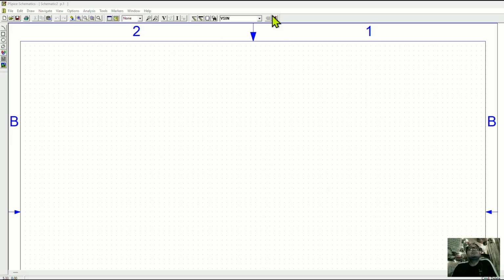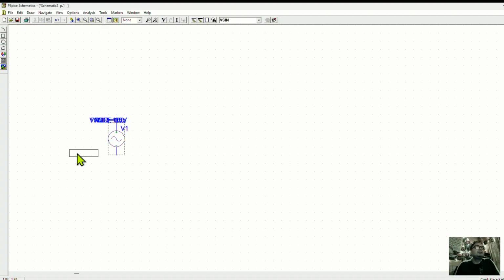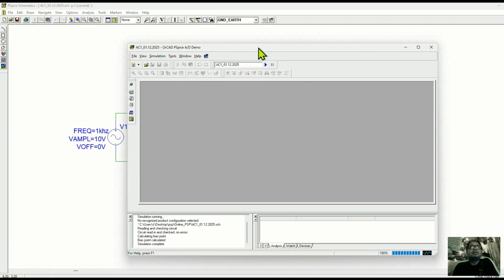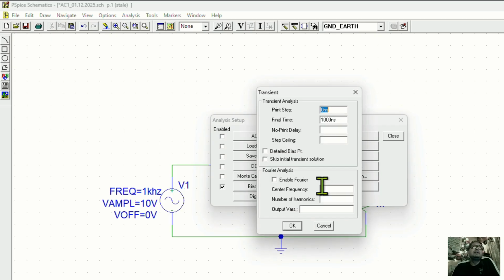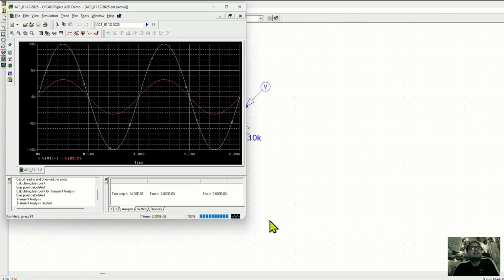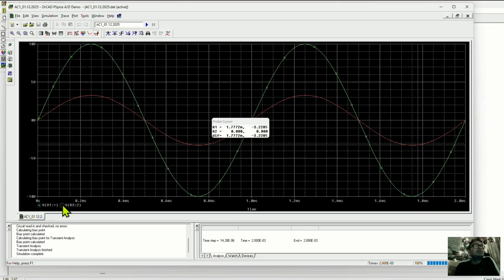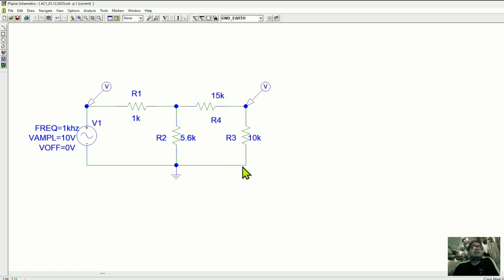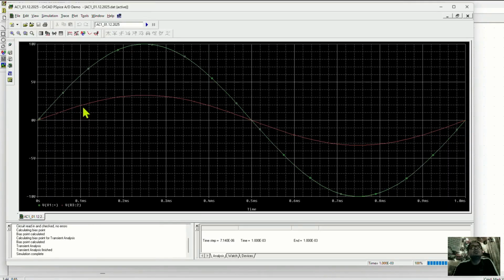How to Simulate AC in PSPICE (VSin) — 🔥 Plot Voltage, Measure Output & Analyze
In this hands-on PSPICE tutorial, we simulate an AC source using the VSin part, plot the input waveform, and inspect the corresponding circuit output — step-by-step. Perfect for students and beginners in the Circuit Simulation Series who want to see how theory plays out in practice.

In this video, you'll learn:
1. How to place and configure the VSin source (set DC offset, amplitude, frequency, phase)
2. How to run transient analysis for AC signals
3. How to probe and plot Vin and Vout on the waveform viewer
4. How to read amplitude, phase, and ripple (useful for rectifier + filter examples)
5. Quick tips: cursor measurements, markers, exporting plots, and simple FFT/analysis checks

Example setup used in the demo:
a. Input: VSin → 10 V amplitude, 1 kHz frequency (shown live)
b. Test circuit: (simple load/rectifier / filter shown on screen)
c. Analysis: transient run, waveform overlay, measurement cursors

Why watch:
This short tutorial bridges the gap between the math you learn in class and the waveforms you'll see in simulation labs. After watching this video, you'll be able to confidently set up AC sources in PSPICE and extract meaningful results for reports and labs.

Chapters
0:00 Intro & goals
0:40 Place VSin & parameter explained
4:56 Run transient analysis (setup)
6:50 Probe Vin & Vout — plotting techniques
8:12 Using cursors & markers to measure amplitude/period
10:18 Summary & next steps